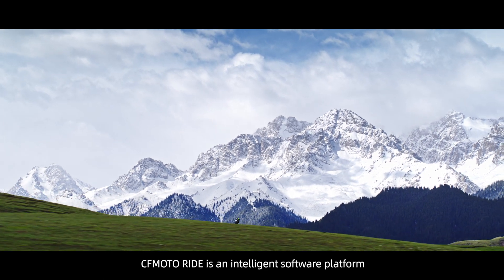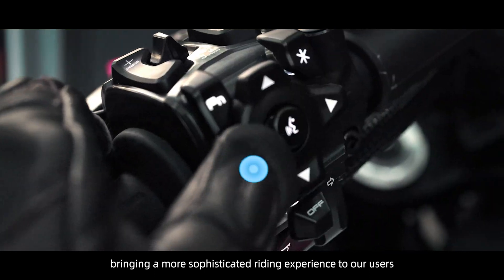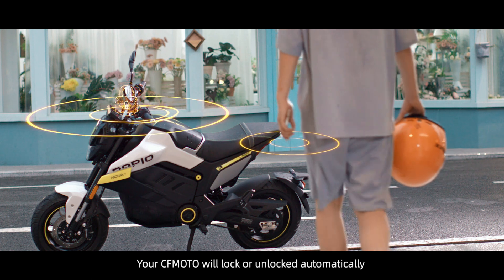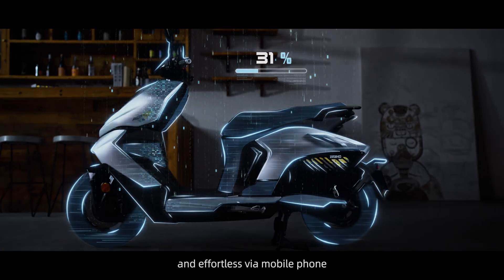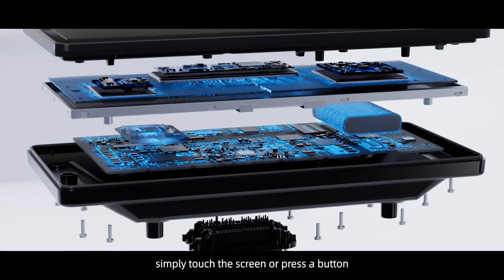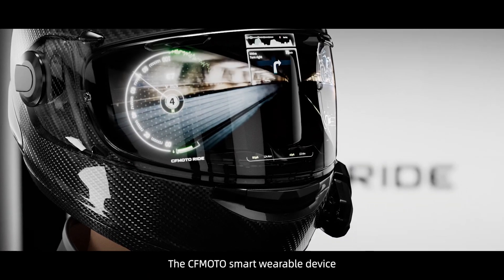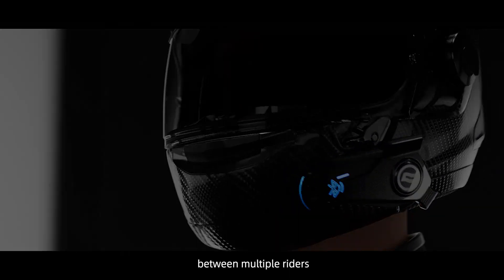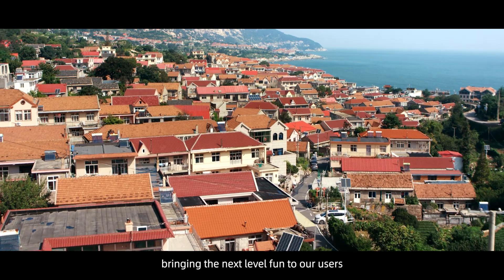Introducing CFMOTO RIDE, a new intelligent platform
CFMOTO RIDE - A new Intelligent Platform. Functions such as internet of vehicles, Multi Media Interface, smart wearable devices etc. will be integrated into the platform and empower CFMOTO products to bring a safer, more efficient and intelligent riding experience, what we call NEXT LEVEL FUN🥳